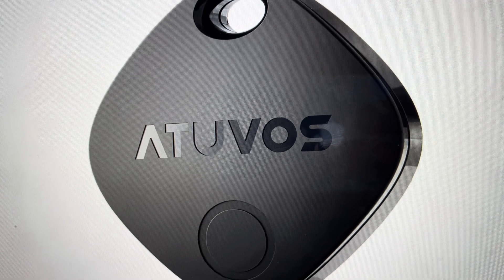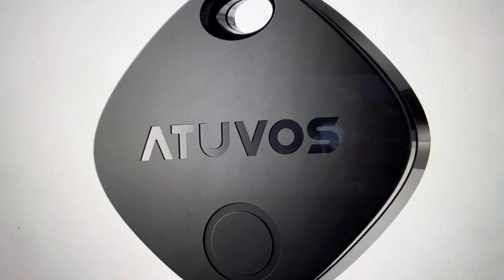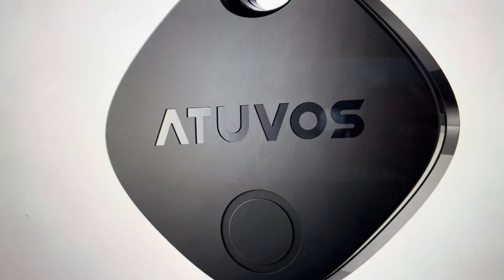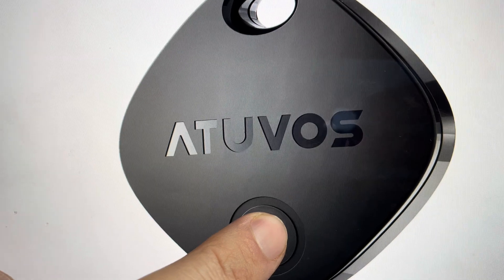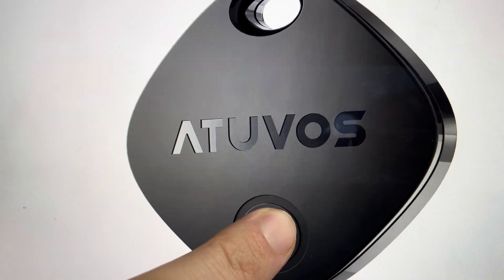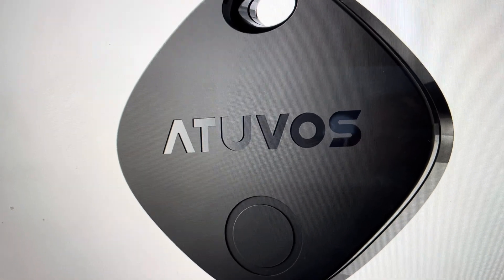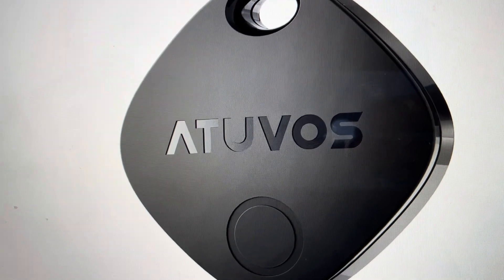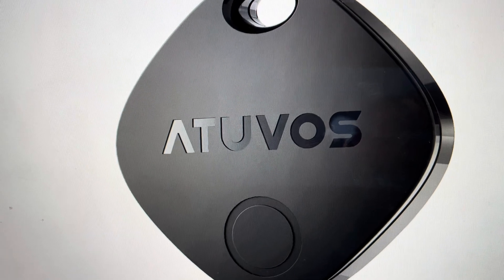Hard Reset ATUVOS AT2101 Bluetooth Key Tracker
How to factory reset a ATUVOS AT2101 Bluetooth Key Tracker if it is not syncing or not detected or not connecting or not working. The reset will restore the factory default settings and you can re-pair it with your device.